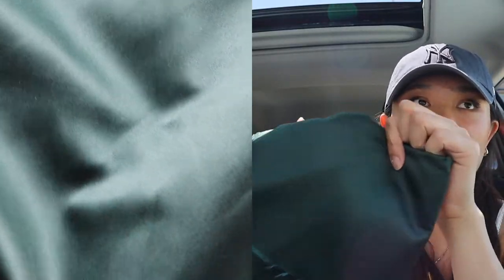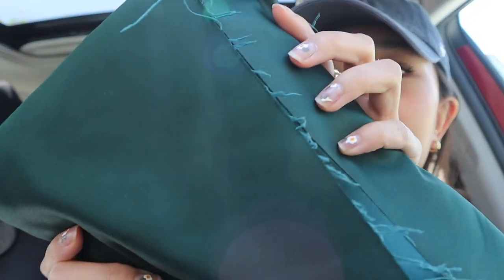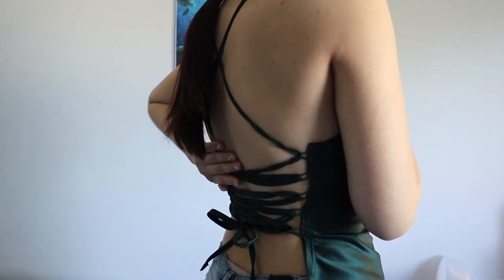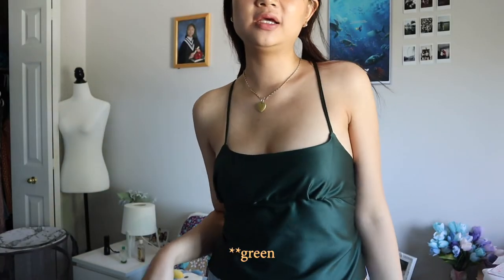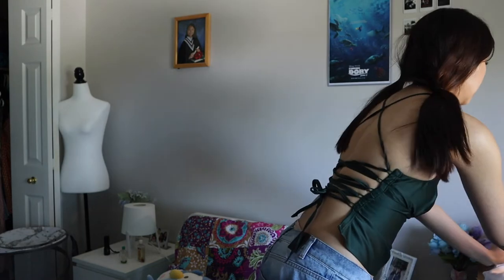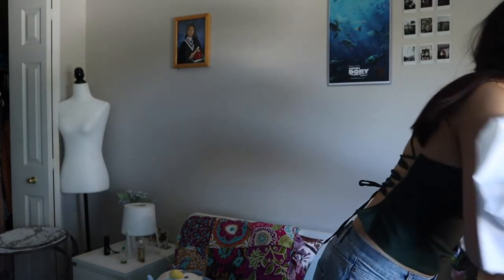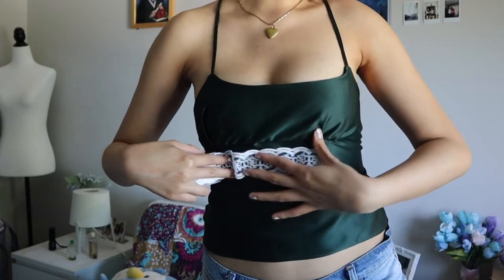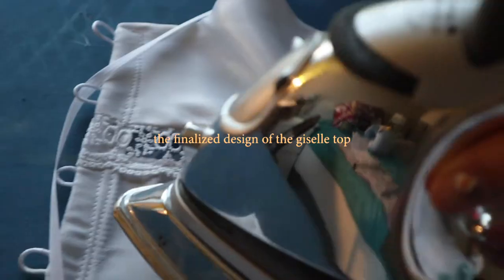life as a small business owner.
definitely recommend checking out Ana Luisa!

though my channel isn’t the biggest, i still would like to use my platform to spread as much awareness as possible. I’d like to to put my love of making things in my Fortheloveofanna business for others towards supporting various organizations and charities that need some extra light to be shined upon.

✩ sub count ✩
3, 218